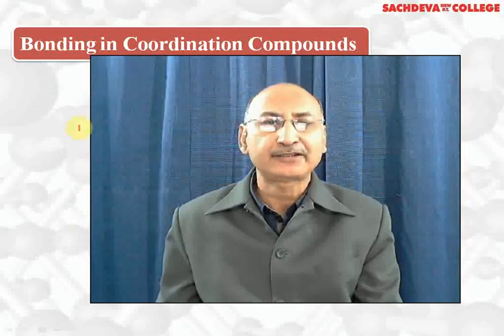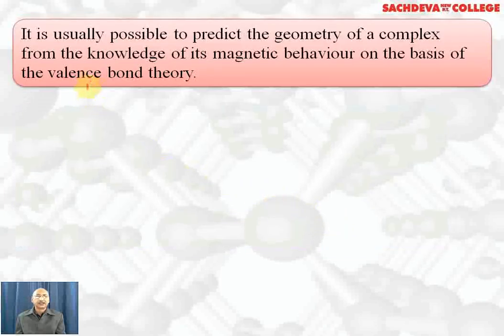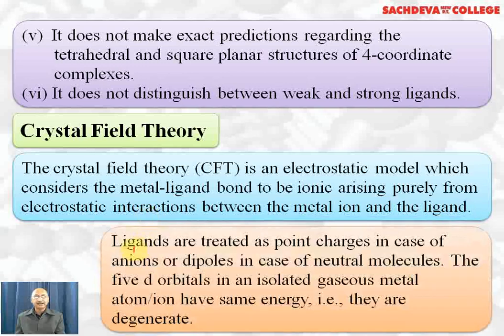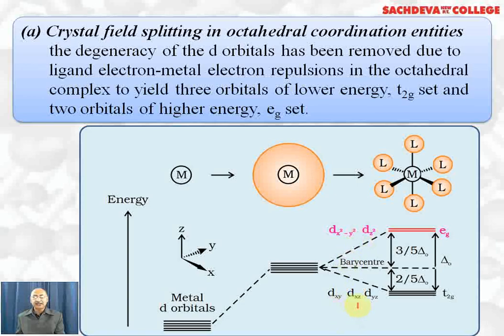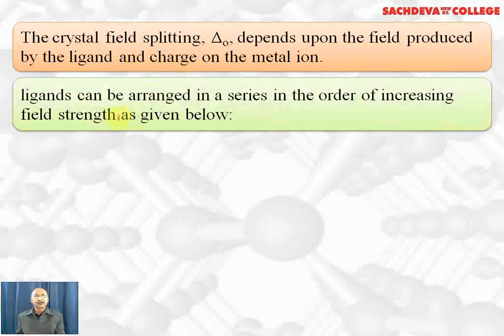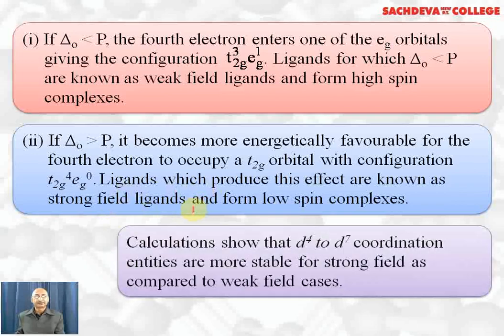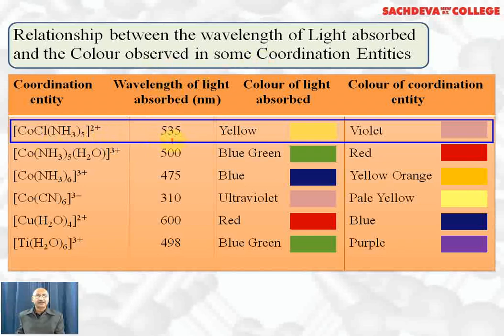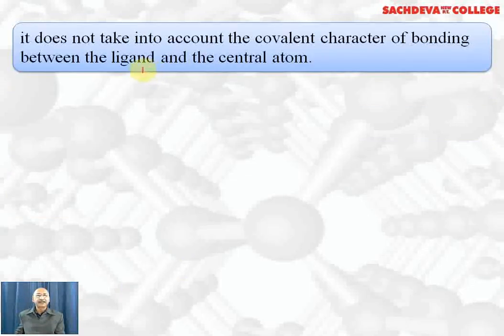Unit - 9 Coordination Compounds - Lecture - 3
Know about the followings in this lecture:
- bonding

Class 12th